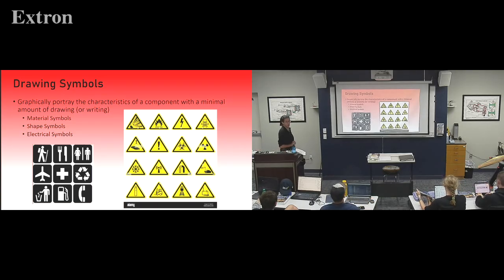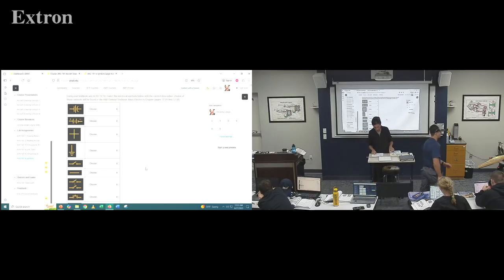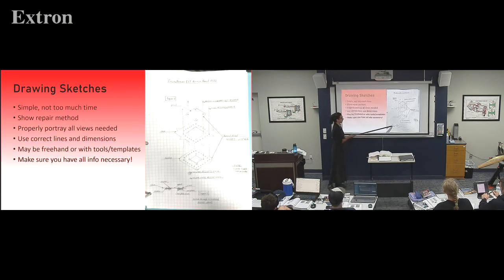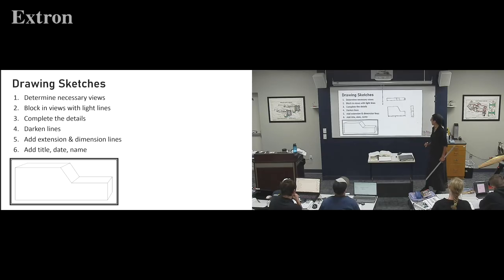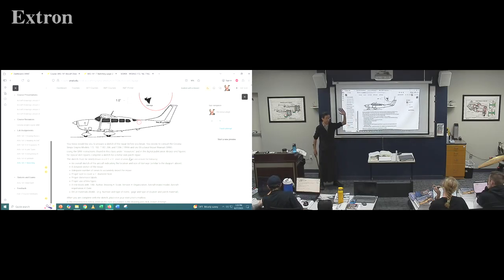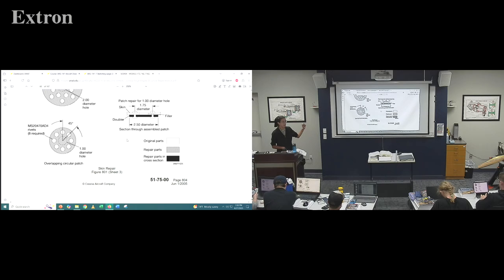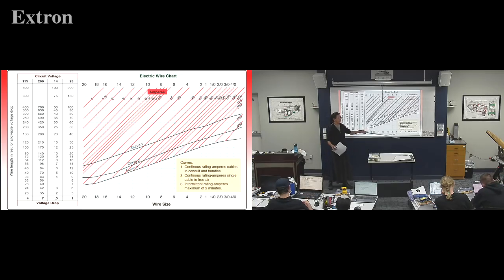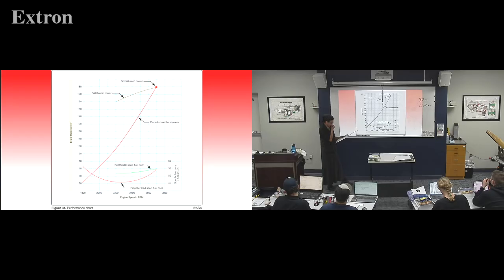08.27.25 AVG-141 Drawings Day 3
08.27.25 AVG-141 Drawings Day 3, Presenter - Christina Lehigh